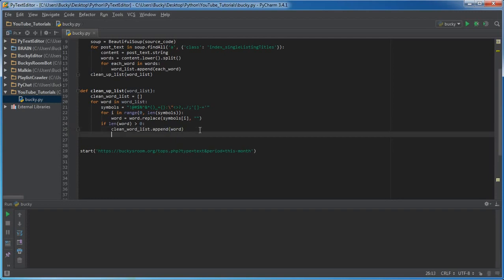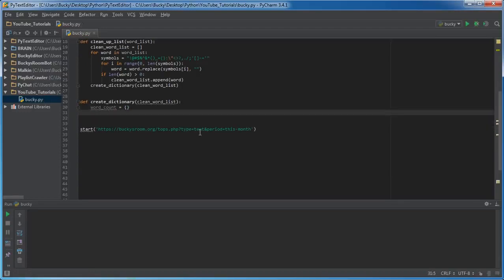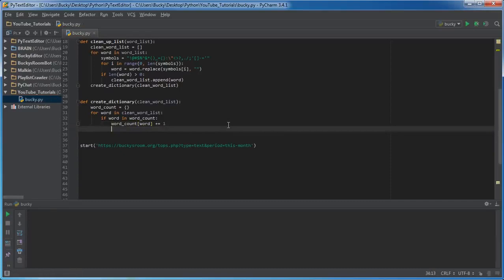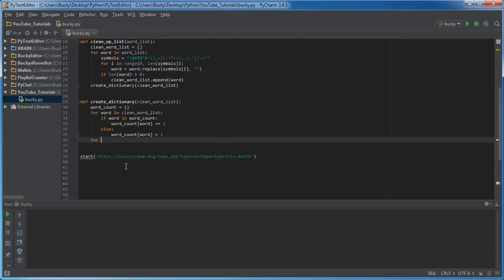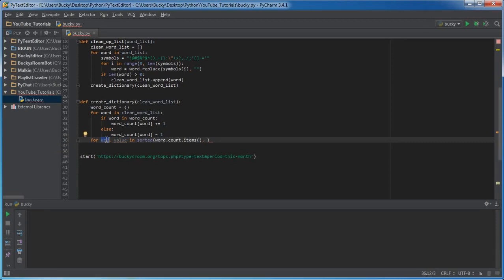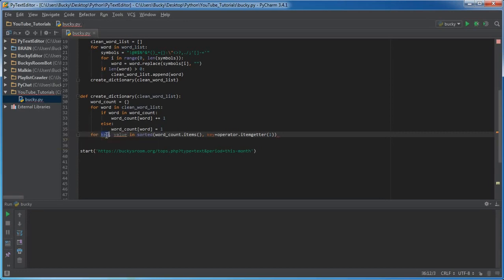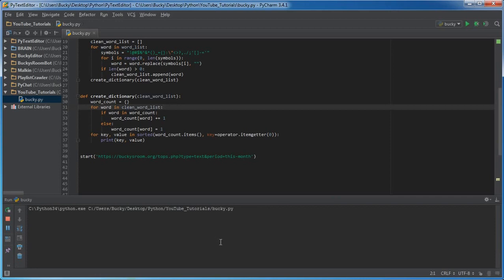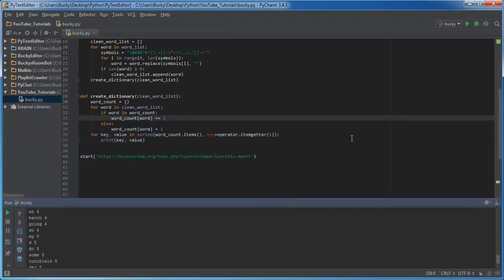Python Programming Tutorial 37 Word Frequency Counter 3 3 YouTube